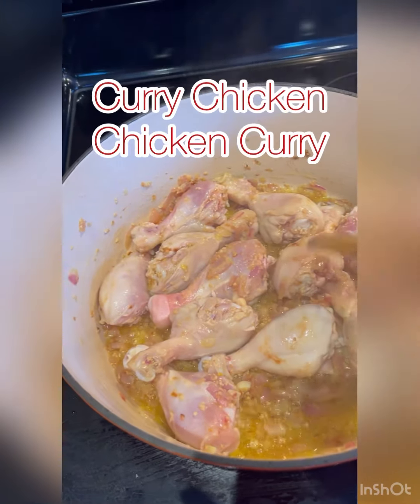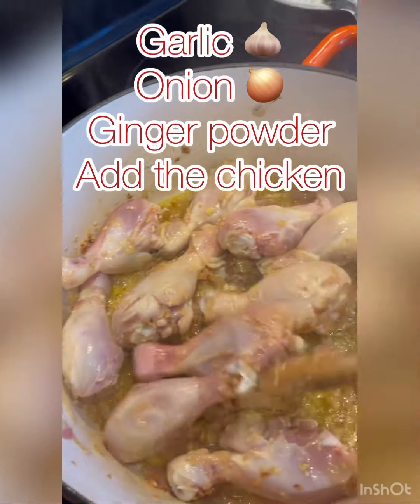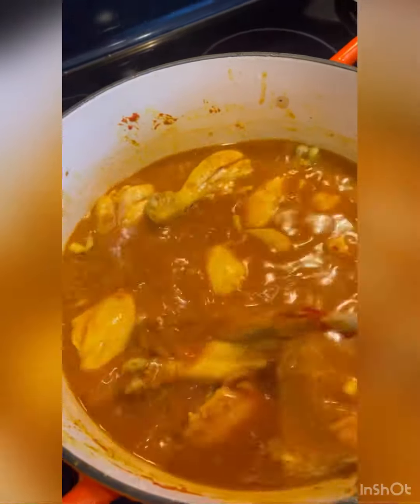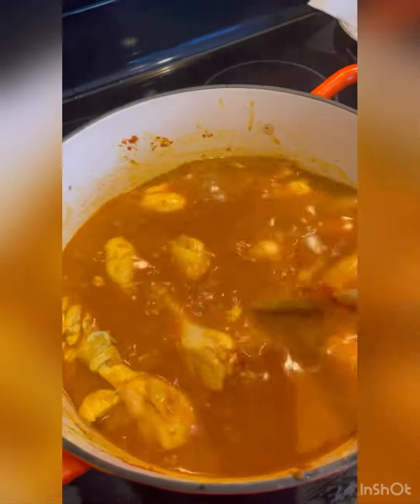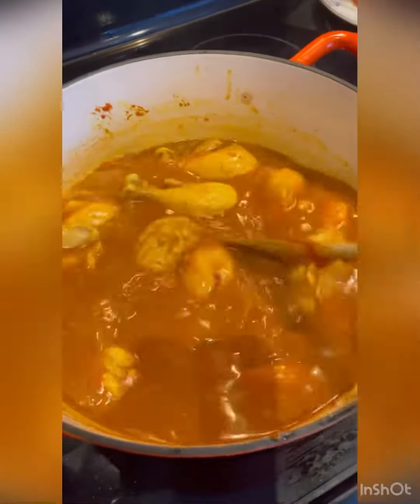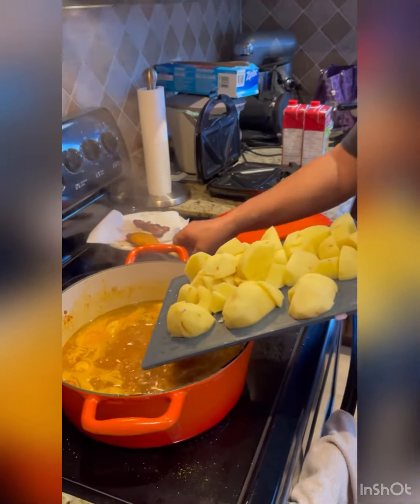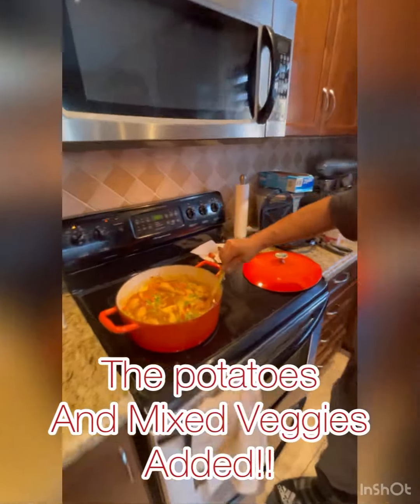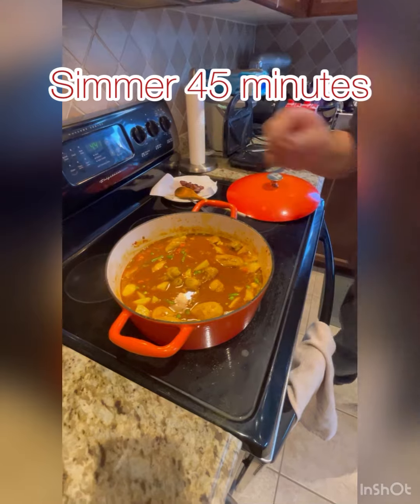Chicken Curry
Chicken curry or curry chicken is on the menu today.

I love these one pot dinners!!

Easy to put together. We served over rice, but can easily be perfect in a roti.   We also remove all bones before serving.